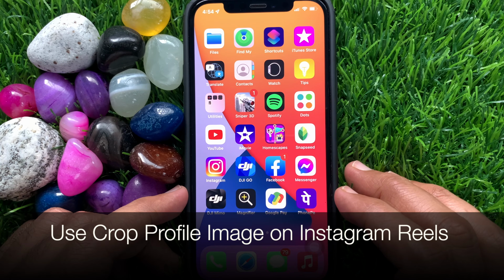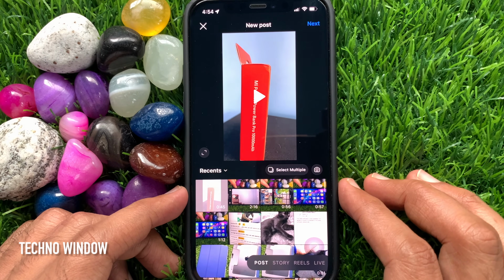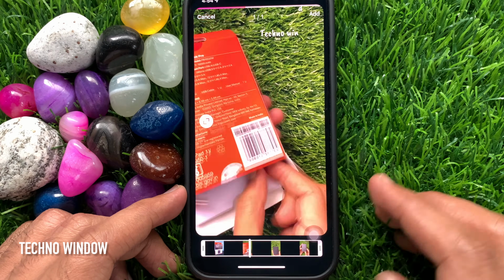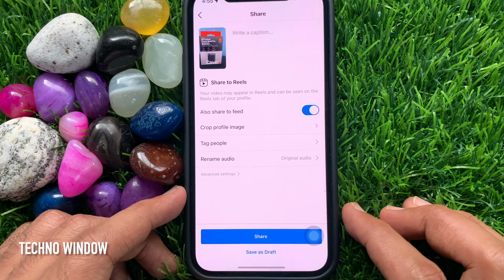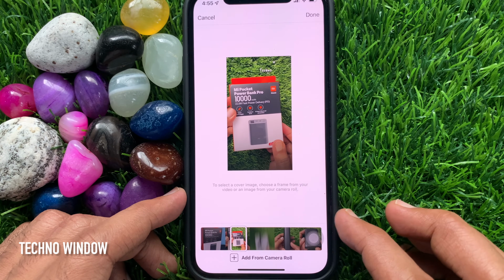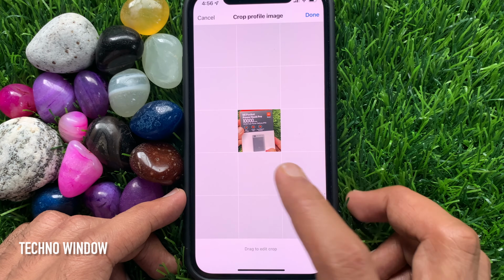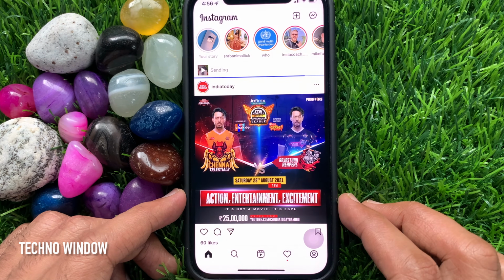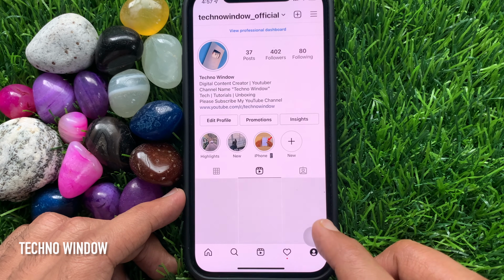How to Use Crop Profile Image feature on Instagram Reels